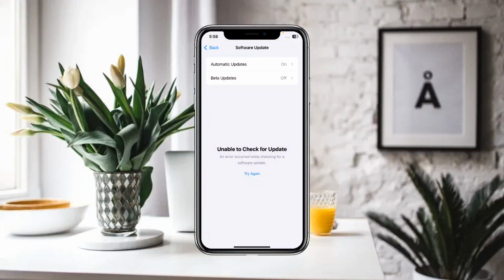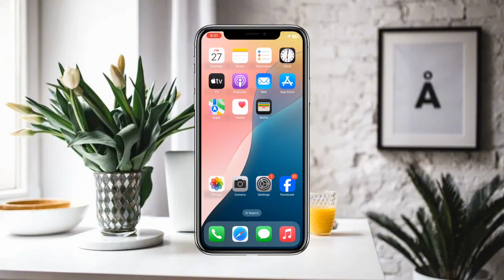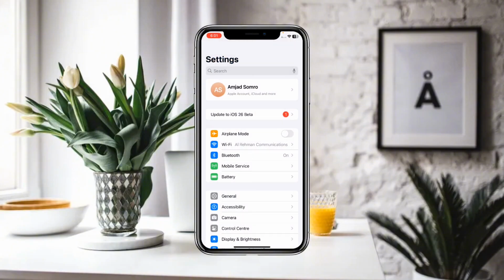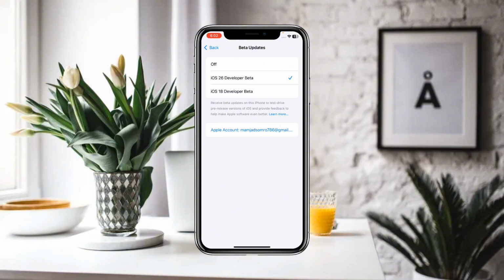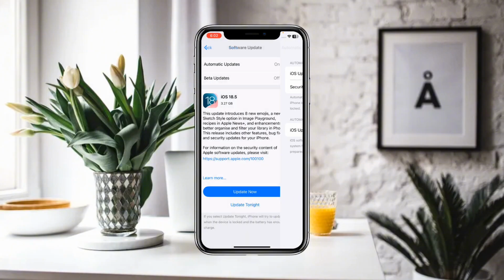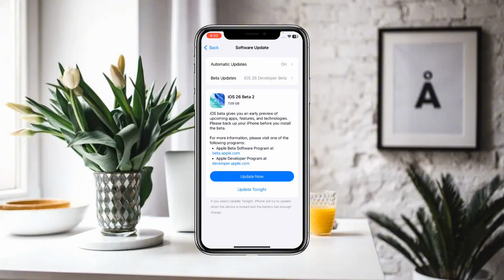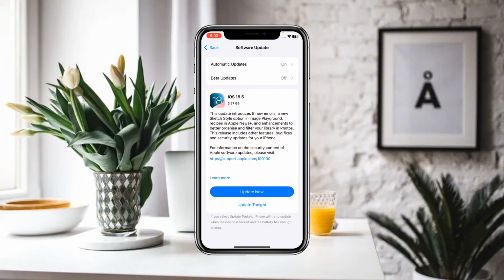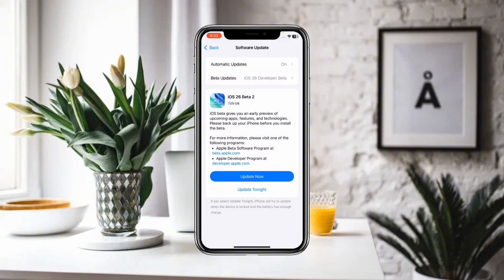How to Fix “Unable to Check for Update” on iOS 26 – Try Again Error Solved! (2025 Guide)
Are you getting the frustrating "Unable to Check for Update – Try Again" message on your iPhone after updating to iOS 26? Don’t worry, you’re not alone — and this video has the fix you need!

In this quick and easy guide, we’ll show you:

Why this iOS 26 update error happens

7 proven solutions to fix the issue fast

How to reset your network settings properly

What to do if Apple servers are down

BONUS: How to manually update your iPhone without a computer!

This fix works for iPhone 15, 14, 13, and older models still running iOS 26. Whether you're on Wi-Fi or cellular, this tutorial will get your iPhone back on track and ready to update!

🔍 What You Will Discover in This Video:

The real cause of "Unable to Check for Update"

Step-by-step fix for iOS 26 update error

Troubleshooting for Wi-Fi and settings issues

How to use iTunes or Finder to update manually

How to make sure your iPhone is eligible for iOS 26

ios 26
iphone update error
ios update fix
unable to check for update
ios 26 try again
fix iphone update
ios 26 bug
iphone not updating
ios 26 not checking update
apple iphone update issue
how to update iphone
iphone update stuck
ios 26 troubleshooting
ios 26 settings
ios 26 help
iphone wifi fix
reset network ios
manual ios update
iphone fix 2025
usa iphone users

How to fix unable to check for update on iOS 26

iOS 26 update not working

iPhone stuck on try again iOS 26

Can’t check for update iPhone iOS 26

iPhone update error try again

iOS 26 try again loop

iOS 26 fix update issue

iOS 26 troubleshooting iPhone

iPhone 15 won’t update iOS 26

Fix iOS update check failed

iOS 26 check for update not working

Apple iOS 26 update problem

How to fix iOS 26 error

iPhone update fail iOS 26

iOS 26 update try again fix

iPhone not connecting to update server

iOS 26 update bug

iOS 26 iPhone update failed

Update iPhone without error

Fix iPhone update settings USA